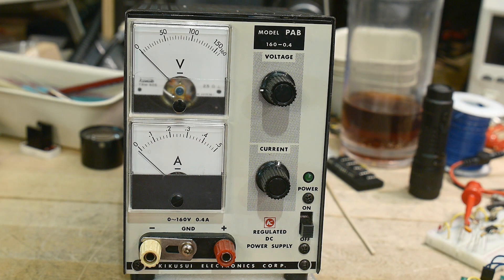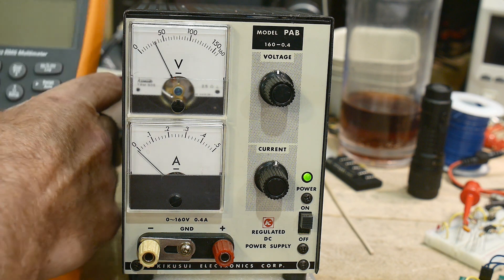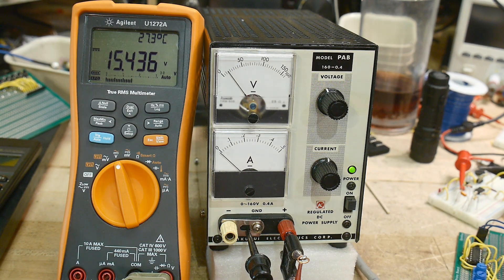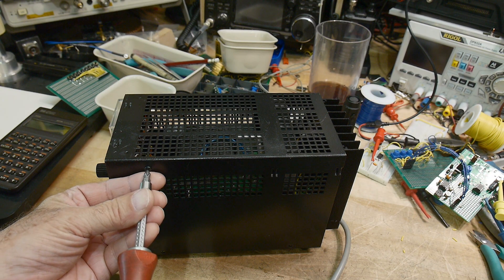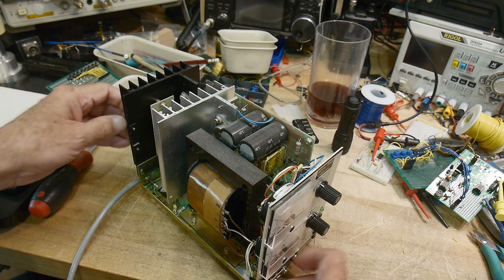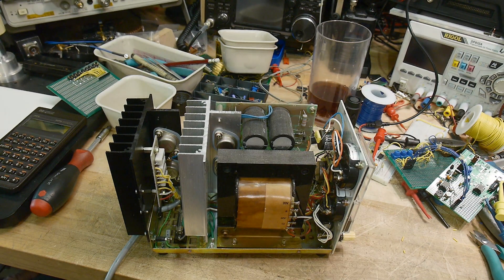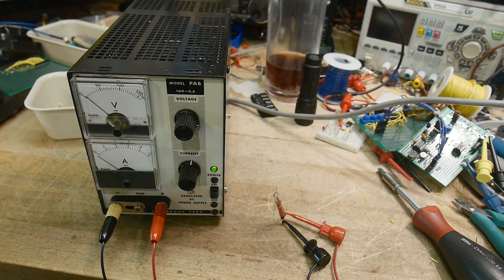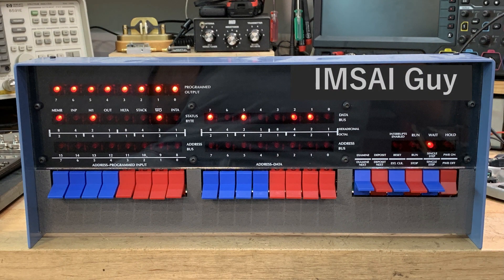#1219 Kikusui 160 Volt Power Supply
Episode 1219
a $24 find on eBay